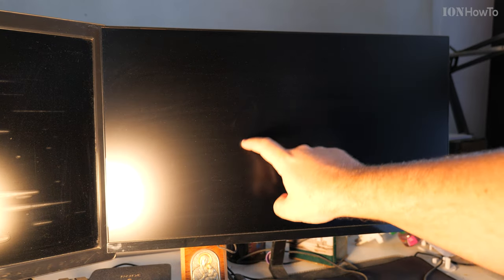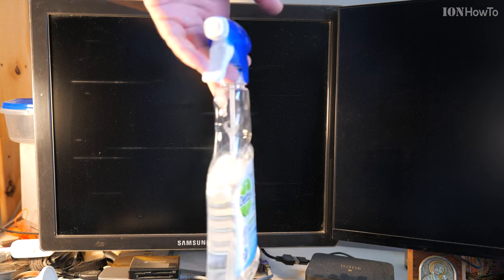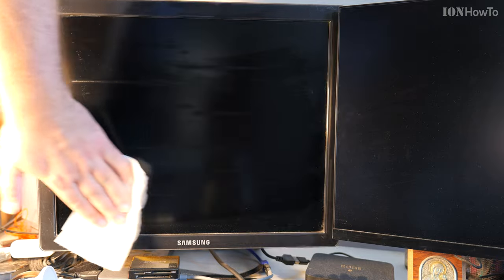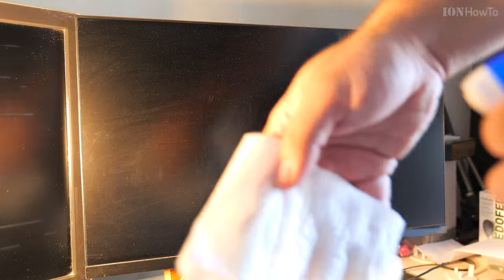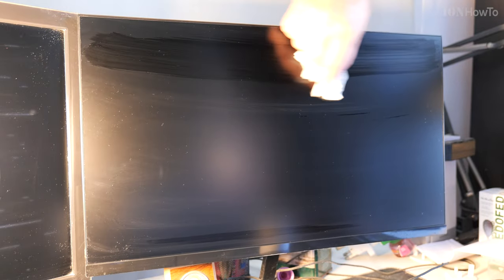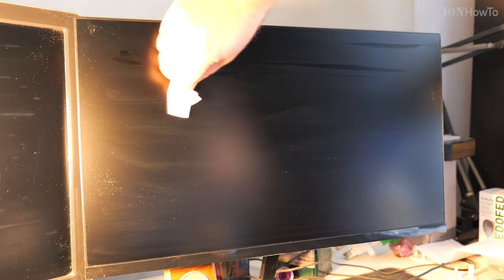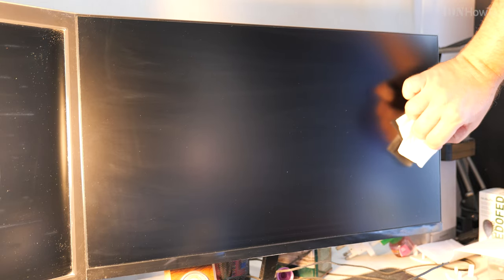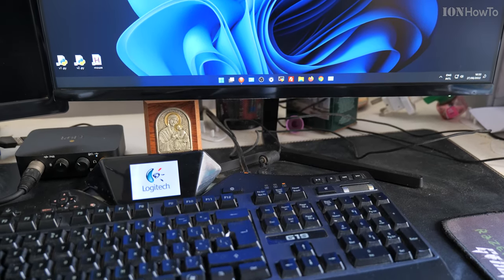How to Clean a Computer Screen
How to clean a PC monitor or computer screen display.
In this video I show you how to clean a computer screen safely or how to clean a computer monitor with toilet paper and general purpose cleaner or window cleaner.

In this video you will lear how to clean a computer monitor screen or TV without scratching it.

Chapters:
0:00 How to clean PC monitor screen
0:39 Cleaning supplies for PC monitor cleaning
1:05 How to wipe PC monitor stains
3:34 Remove PC monitor streaks
5:09 Screen is clean ready to use

Watch the video carefully without skipping and see all the steps please.

Christopher B.

You can also become a member on this channel.

Any questions?